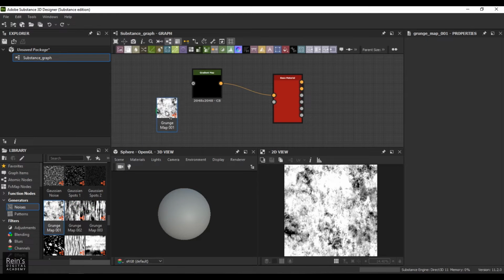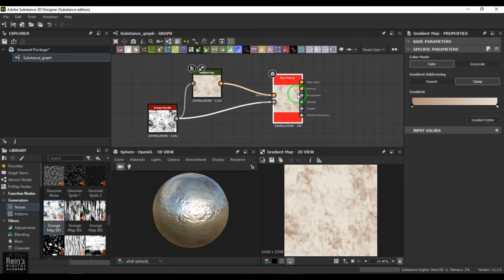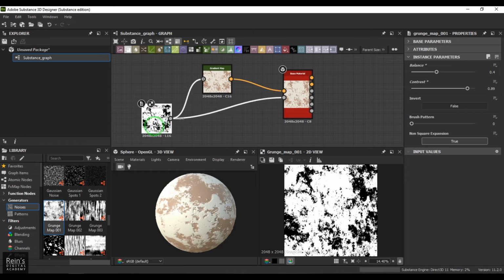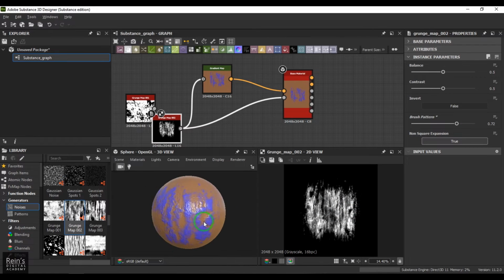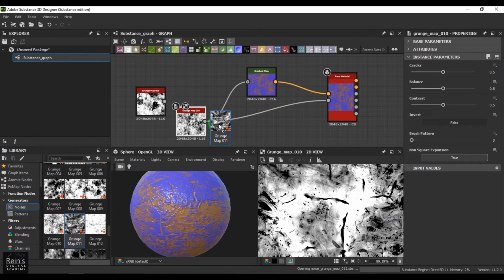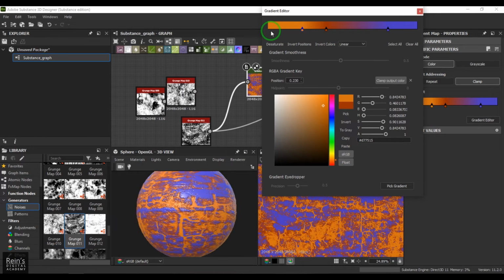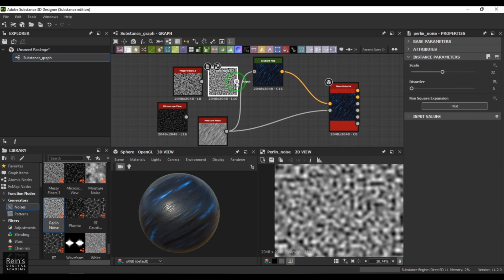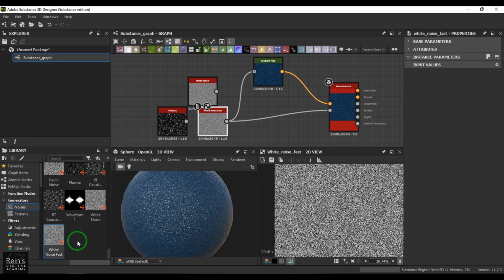Exploring Grunge Maps with Noises in Substance Designer | Tutorial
Welcome to our tutorial on exploring grunge maps using noises in Substance Painter! In this video, we'll delve into the world of texture detailing, demonstrating how to create realistic grunge effects by harnessing the power of noises in Substance Painter.

Introduction
 Understanding Grunge Maps
Utilizing Noises for Texturing
Creating Custom Grunge Effects
Fine-tuning Texture Details
Applying Grunge to 3D Models
Showcasing Realistic Results
Conclusion

🎨 Topics Covered:

Grunge Map Basics
Noises in Substance Painter
Custom Grunge Effect Creation
Texture Detailing
Application to 3D Models

🛠️ Tools and Software Used:

Substance Painter
3D Model [Specify model or source]
📝 Instructions:
[Include key steps and tips from the video]

If you found this Substance Painter tutorial on grunge maps and noises helpful, please share it with your fellow digital artists and 3D enthusiasts. 🎮🖌️🌟